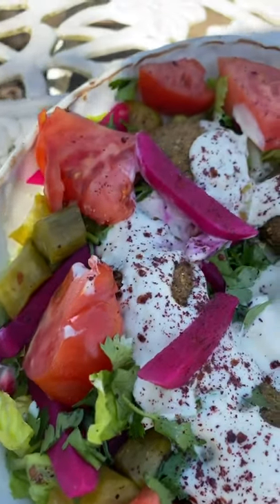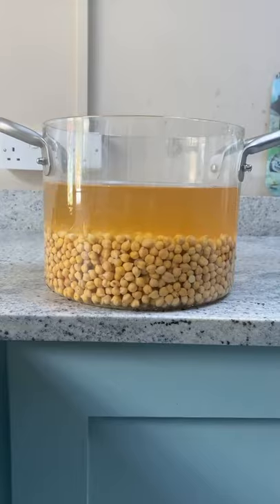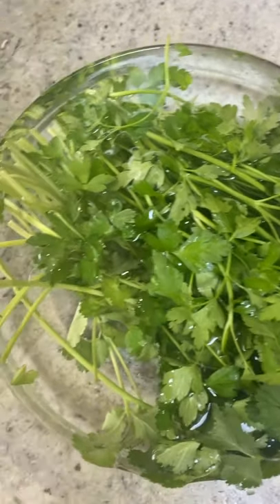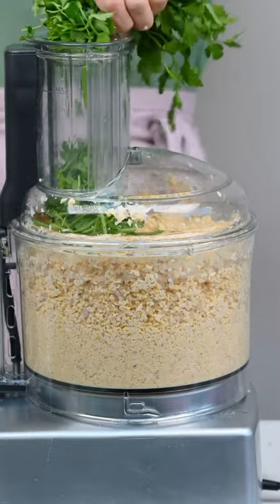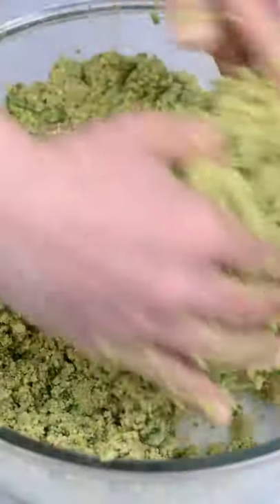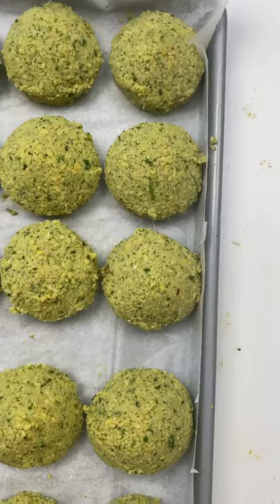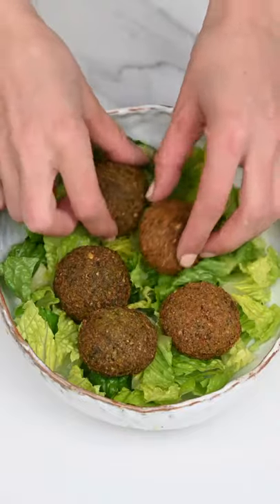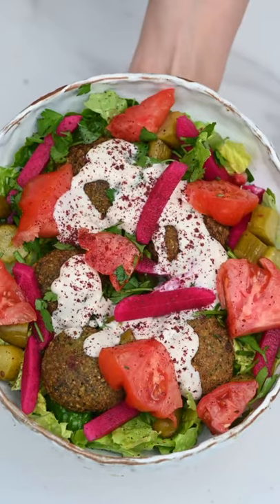Bobby Flay's Authentic falafel | The proper way of cooking!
Bobby Flay's Authentic falafel the proper way!

Here's how you can make authentic Falafel 🥙 in the traditional way, step by step.